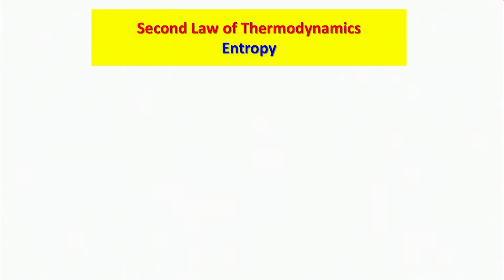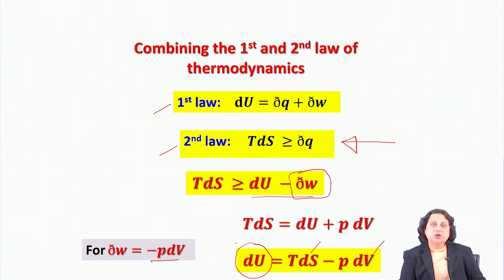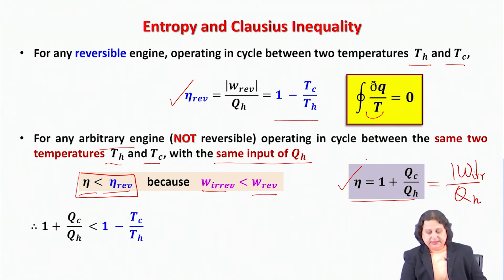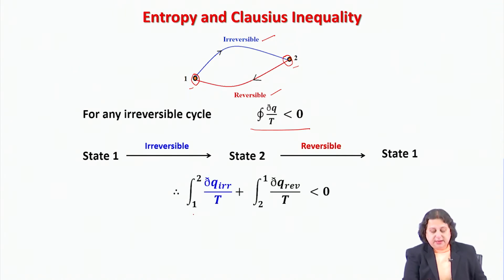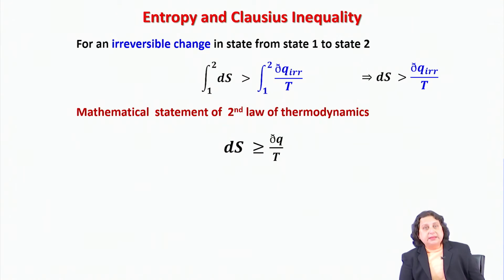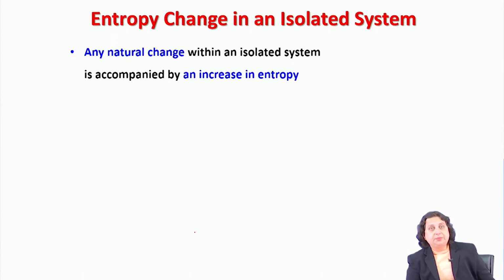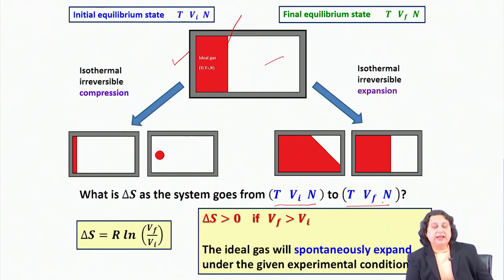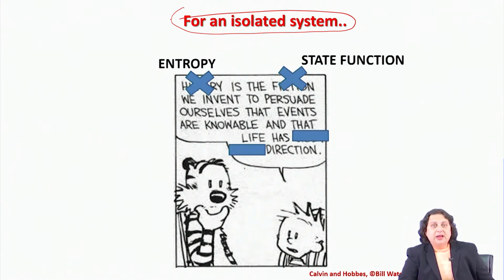Second Law of Thermodynamics (Part - lV), Entropy